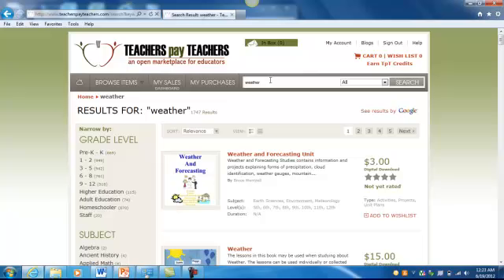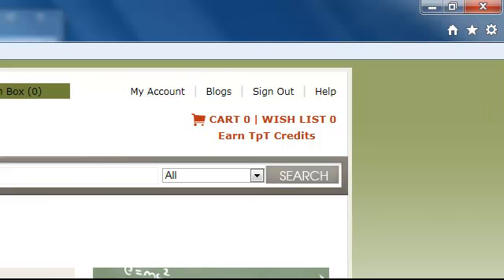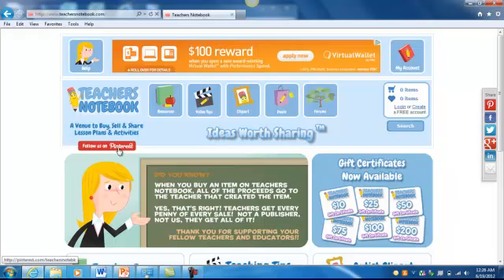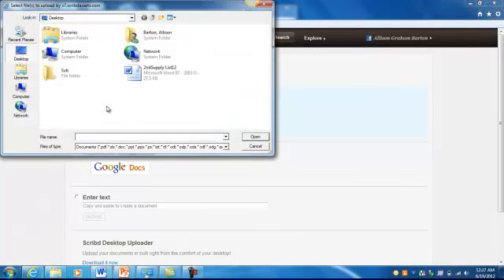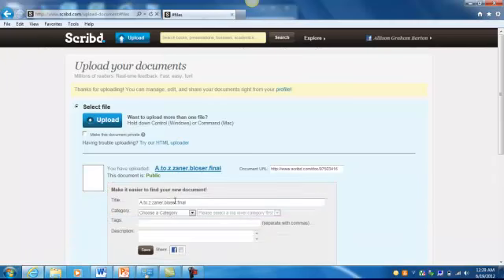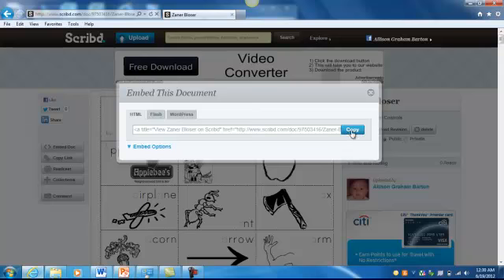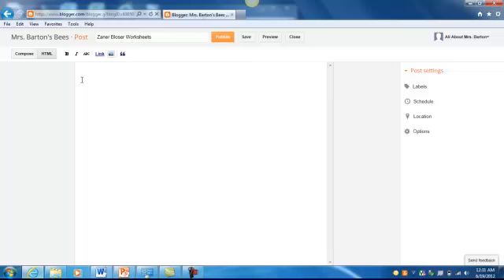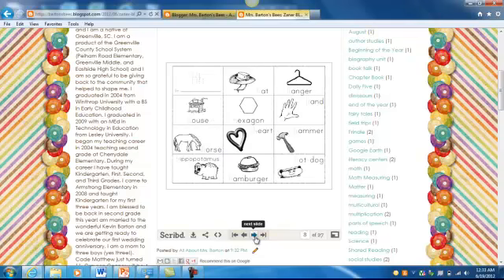How to Publish a Document on Blogger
This short tutorial goes over different programs that you can use to share your files (documents, .pdf, etc.) on Blogger (and Wordpress too!).